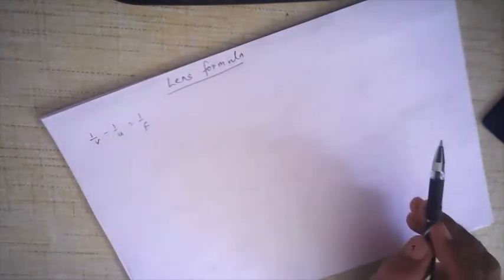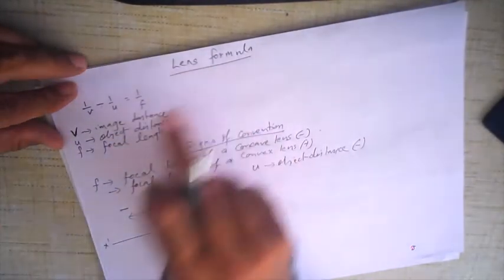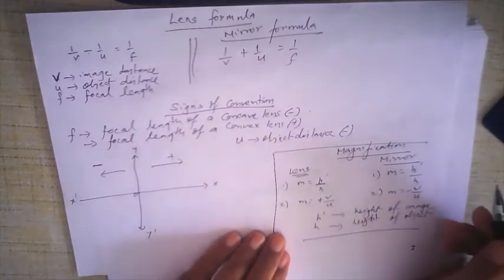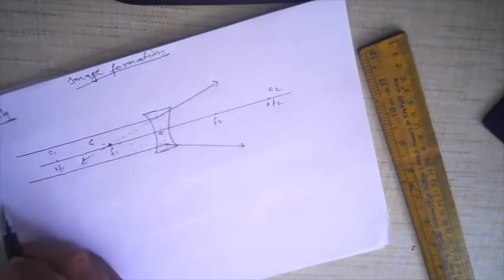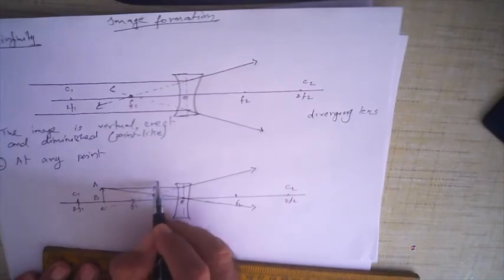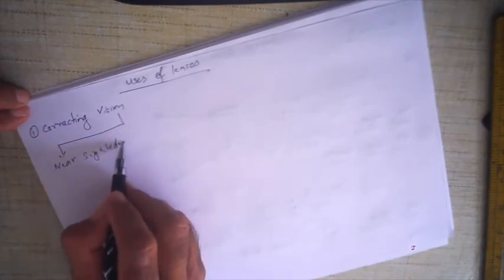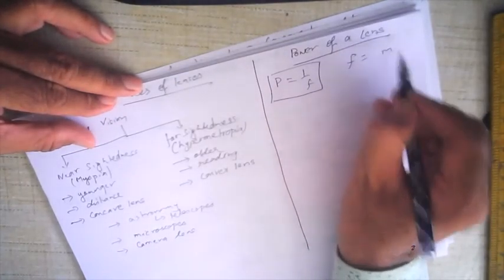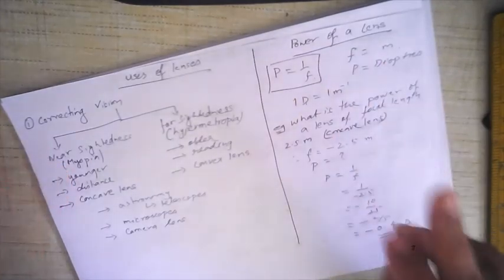Refraction of light for class 10 and Power of a lens and Magnification of a lens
This video will explain all about the power of a lens. You will also learn about the magnification of a lens. You will learn all about refraction of light through these free online physics videos. Students of class 10 will especially benefit from these home tutorial videos. Online learning and distance learning has never been this easy as physics made easy. Home learning online is the way to go these days.
Students of class 10 will find these videos a boon as the explanation it contains is simplified. Those appearing in their class 10 cbse exams would benefit greatly. what is a concave lens? What is a convex lens? These questions will be answered in this series of videos.
The power of a lens and the power of a lens formula are also explained in detail. Power of a lens class 10 students will need it for their exams. You will also learn about the uses of a concave lens and the uses of a convex lens. The purpose of these videos is high school physics made easy.